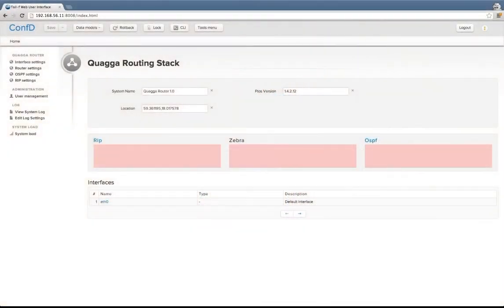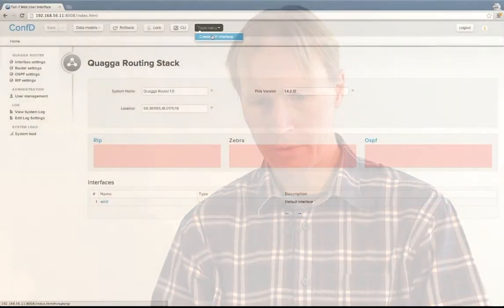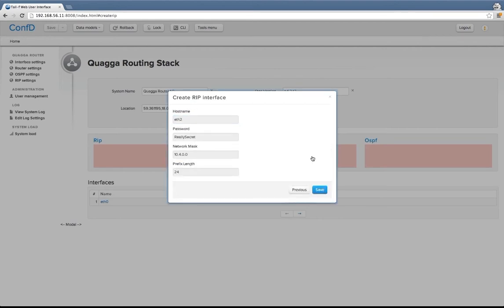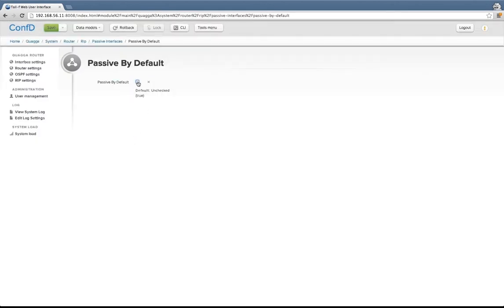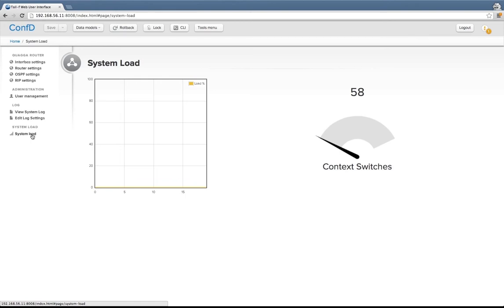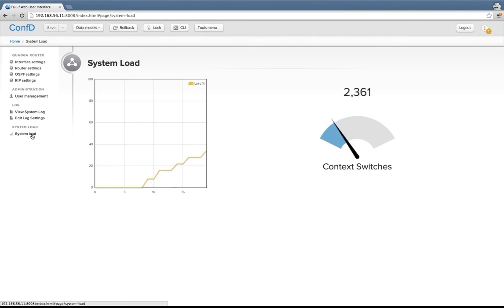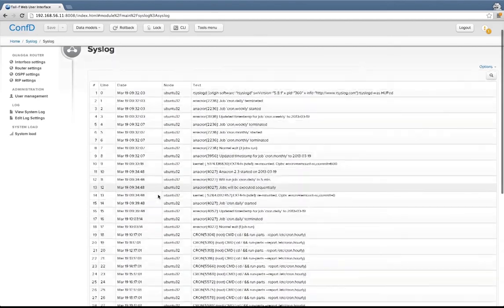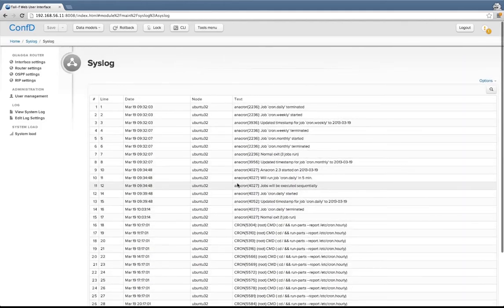ConfD Quagga Demo Part 2